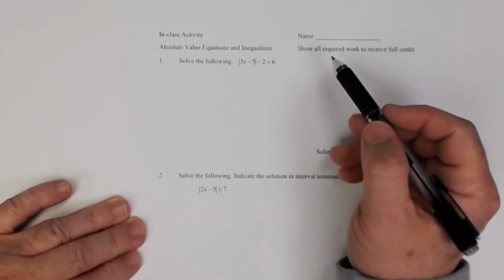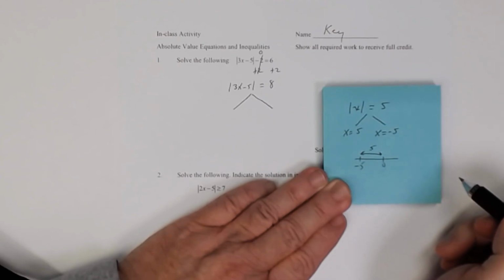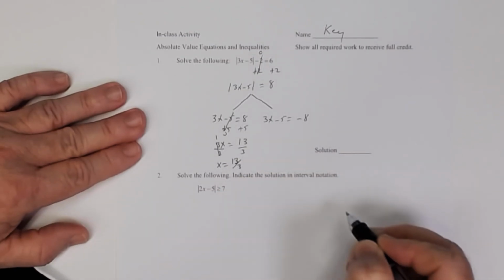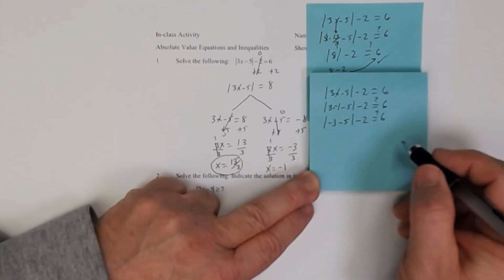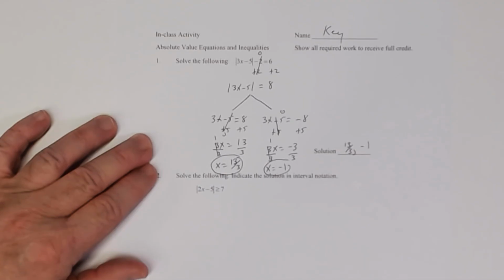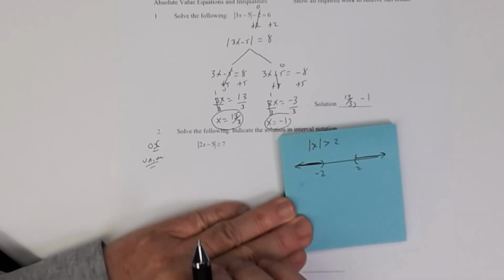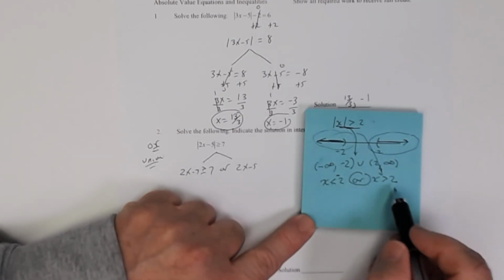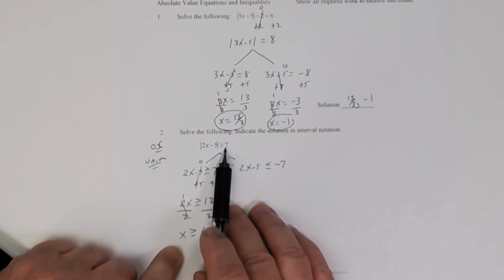Absolute Value Equations and Inequalities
This video will explain how to solve absolute equations and inequalities that can be transformed into linear equations or inequalities.